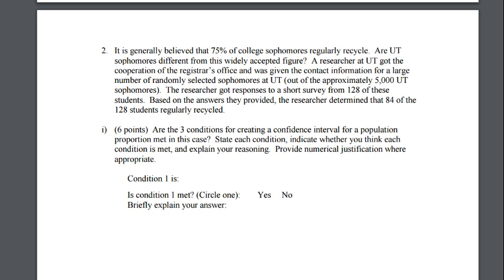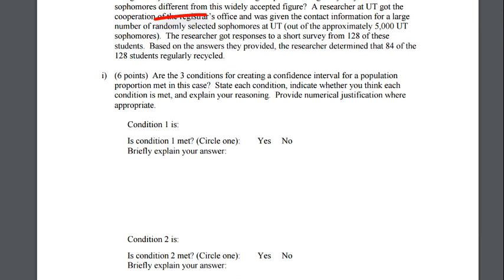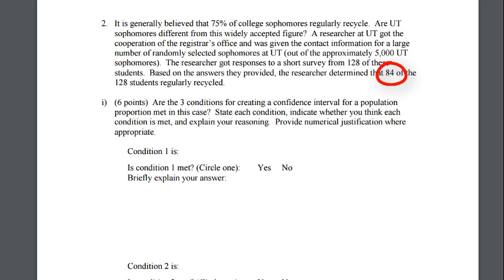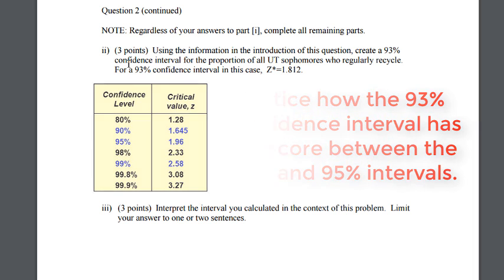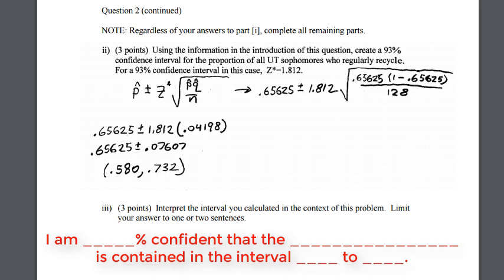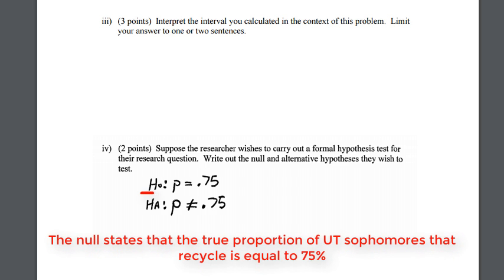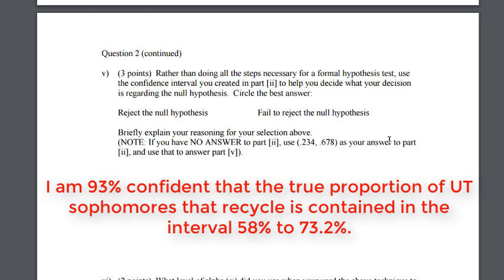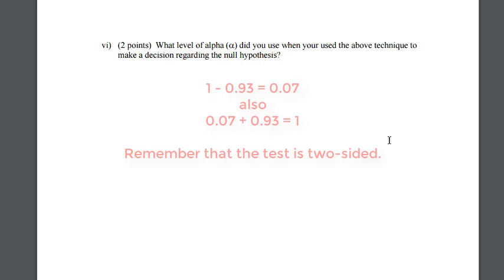Testing a Proportion - Test 3 Review - Question Two